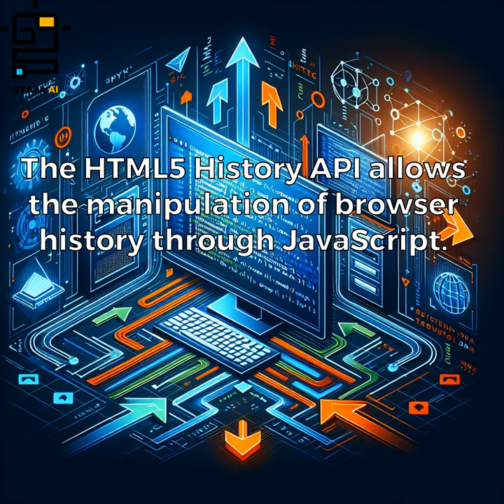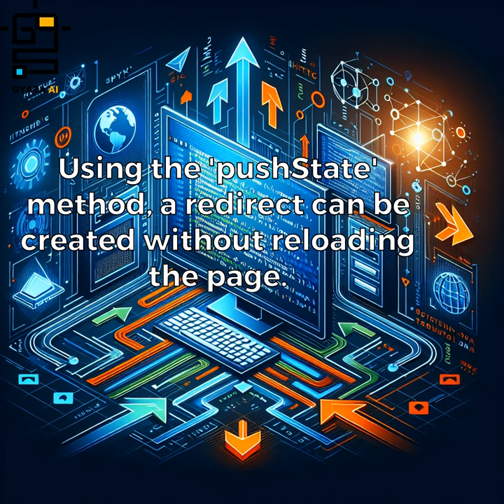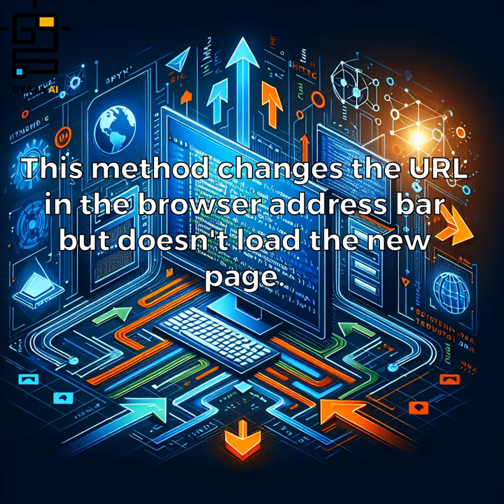HTML Website Redirect